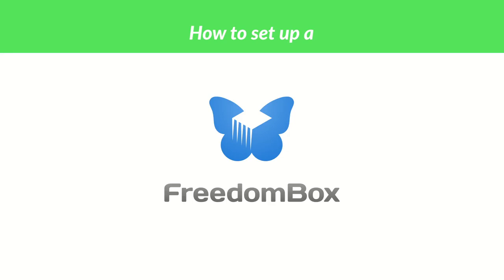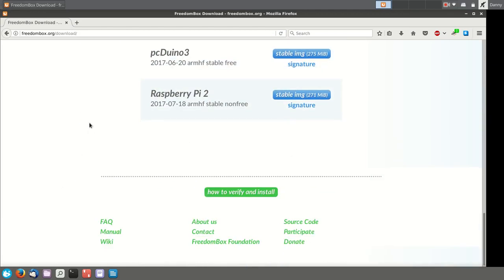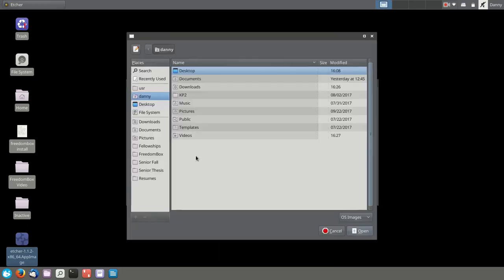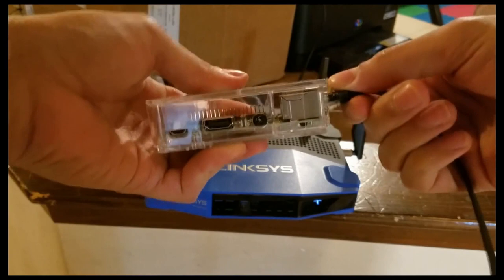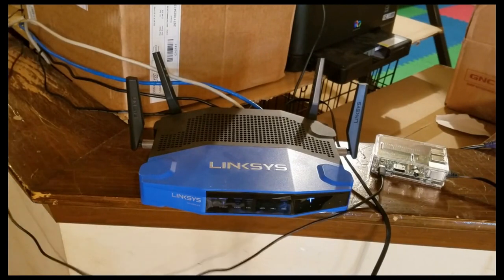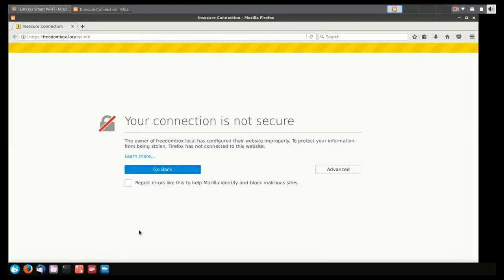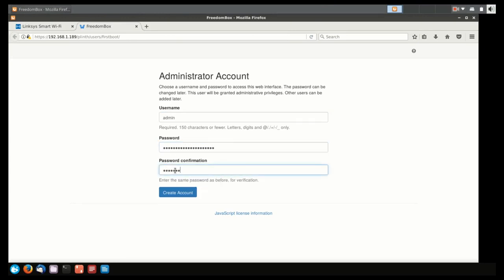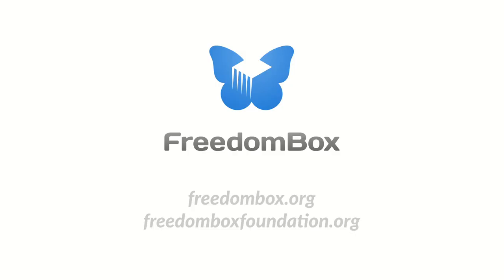FreedomBox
Installation de la FreedomBox.